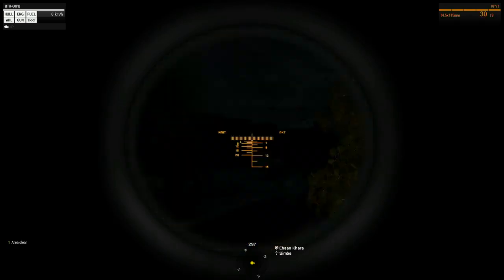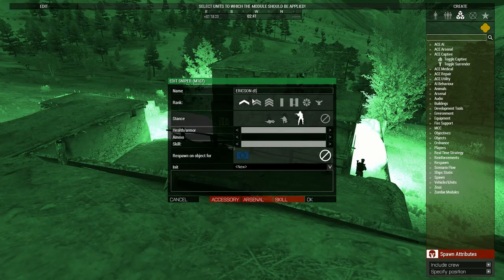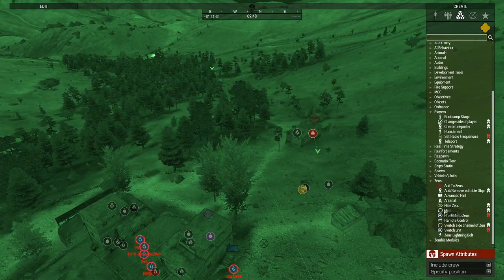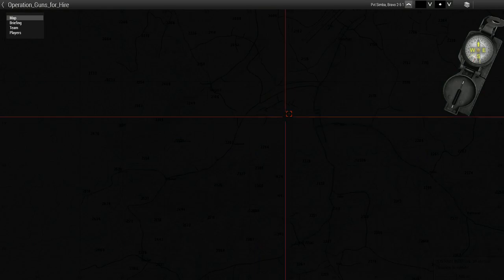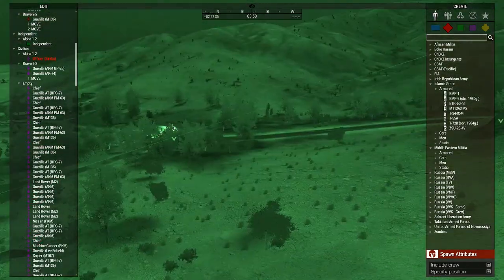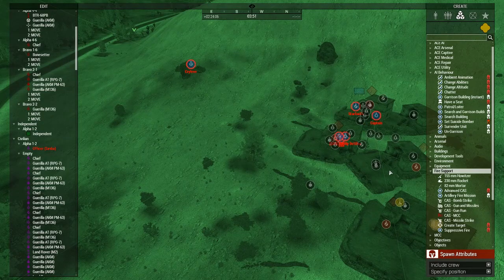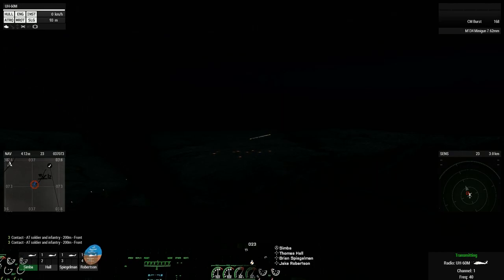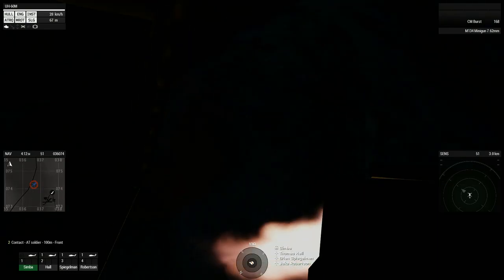Operation Black Night - Sniper Rescued - Delta team - 21st Vikings Milsim - Arma 3 - Zeus Gameplay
Time stamps
1st firefight: 09:30
2nd firefight: 34.20

Story/task: In this Op the players were playing as a small seal team which was tasked with the rescue of a sniper who was captured by the enemy. The team was also tasked with the recovery of the sniper's diary which was having confidential and sensitive data. The team rescued the sniper and also managed to grab hold of a prisoner. they interrogated the prisoner and managed to get some information on the diary. They made it to the lz (landing Zones) where they were picked up and by a chopper and were fast roped  close to the enemy base which was expected to have the diary according to the interrogation. They managed to recover the diary and this concluded the mission as complete.